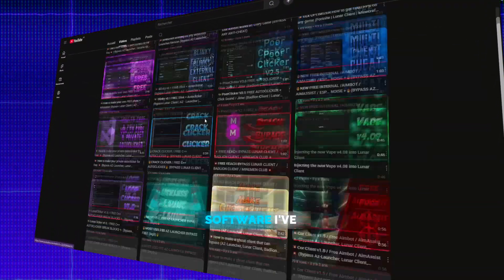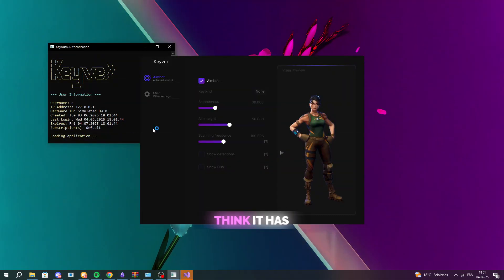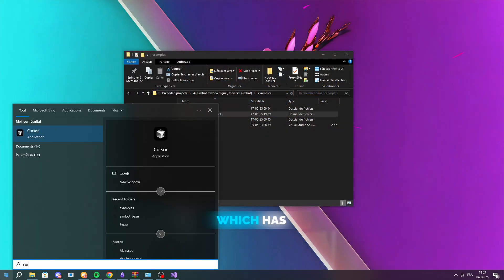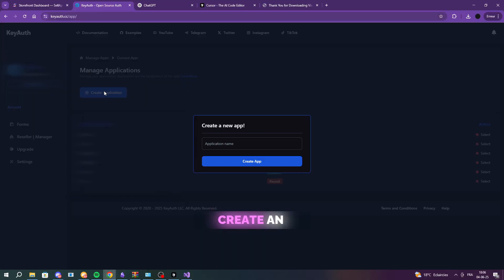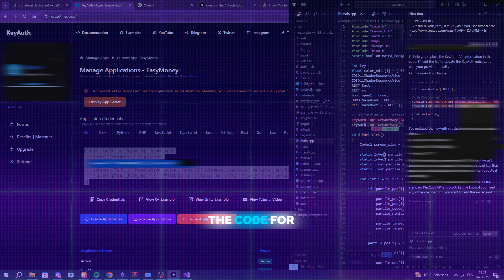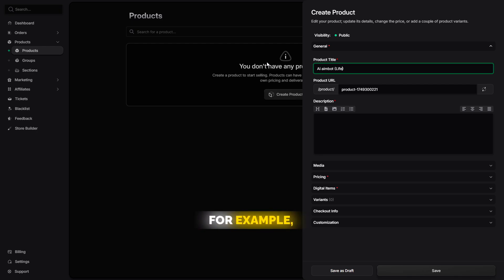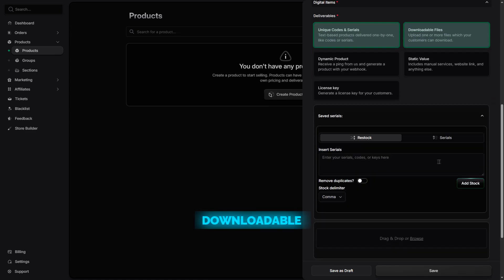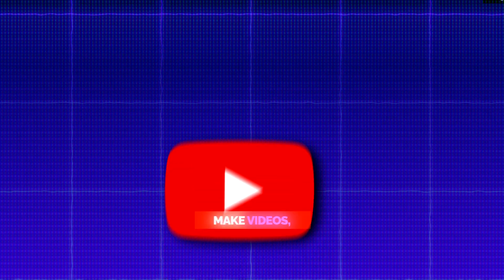How I Made $30,000 Selling AI Software (Without Coding)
Learn how to create, protect, and sell your own software, without writing code.

💬 Get help, updates & support directly in the Discord.
👥 Meet other creators building and selling AI-based tools.

🧠 Whether you're launching your first product or just exploring, you're in the right place.